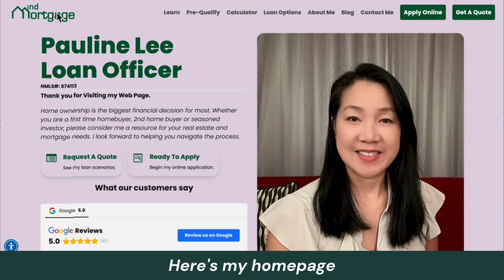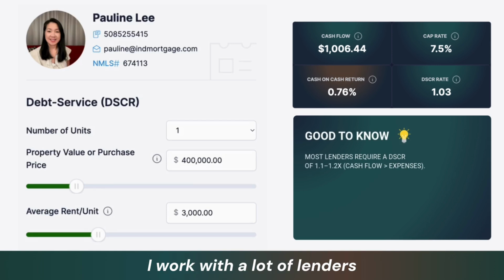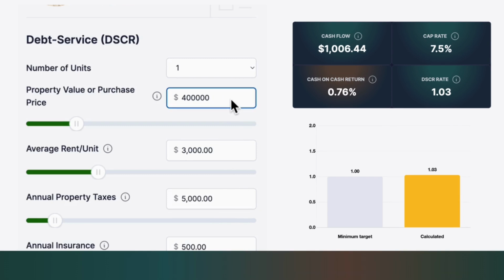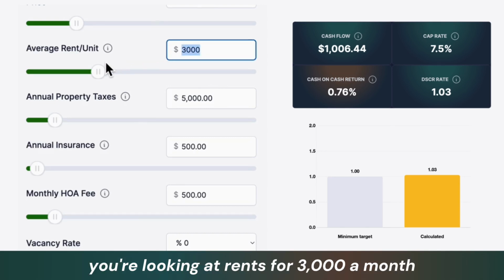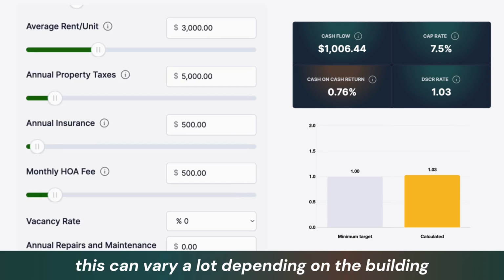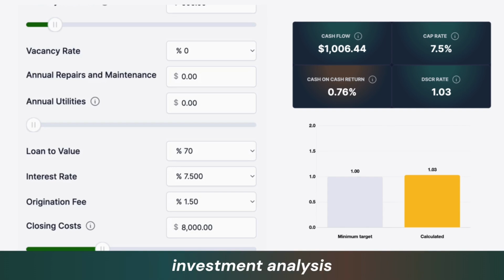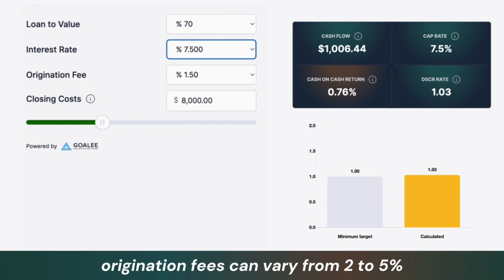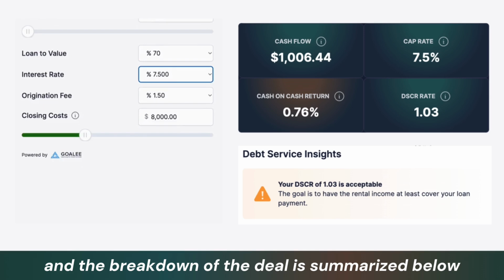DSCR Calculator | IND Mortgage LLC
Welcome to my mortgage calculator. In this video I will show you how I analyze a Debt Service Coverage Ratio Loan or DSCR.

XXXXXXXXXXXXXXXXXXXXXXXXXXXXXXXXXXXXXXXXXXXXXXX

Whether you’re a first time home buyer in the US, applying for a mortgage loan, or a current mortgage holder looking for ways to minimize your interest rate, we’re here to help. From consolidating debt to real estate investments, government backed loans, and conventional loans, we share clear mortgage tips and advice on how to get the best rates and the different mortgage types in the US.

If you're thinking about buying or refinancing anywhere in the US, we'd love to help! We can help you navigate the mortgage market.

 🤔Thinking of Financing Your Home? {{ Let's Chat! }} OR {{ Let Us Help! }}

📝 Preferred Mortgage Partner: IND Mortgage LLC

If this is your first time to this channel, and you want to know everything about mortgages and home financing, then subscribe ▶ and tap the bell 🛎 for notifications so you can be the first to know about the current market 😁

We get calls and emails every day from people just like you looking for help securing the right mortgage, and we absolutely love it.😍 Whether you are moving in 9 days or 90 days, give us a call ☎, shoot us a text 📝, or send us an email 📨 so we can help you secure the best loan option.

 Licenses: MA MB1785067, NH 25686-MBR, RI 20223376LB, FL MBR5005

🏘️ Investors! Get Notified Of Our Exclusive Off-Market and Multi-Family Investments